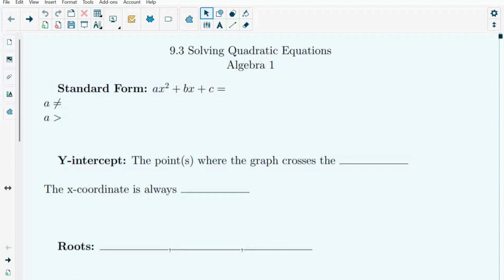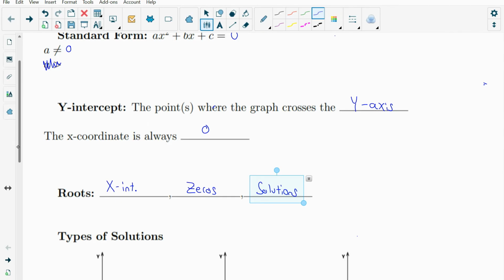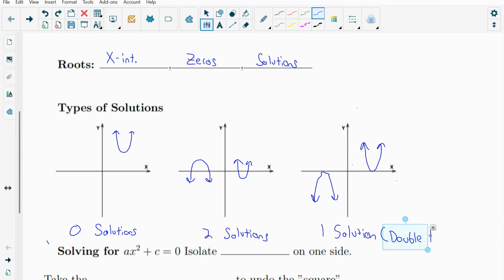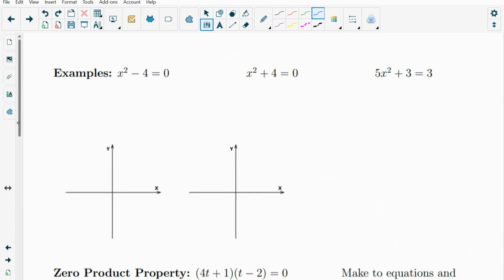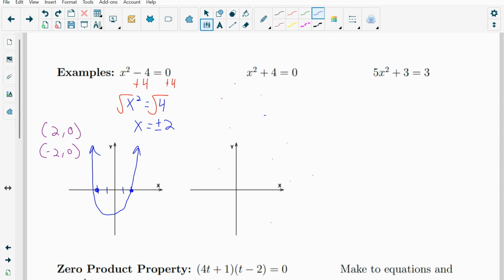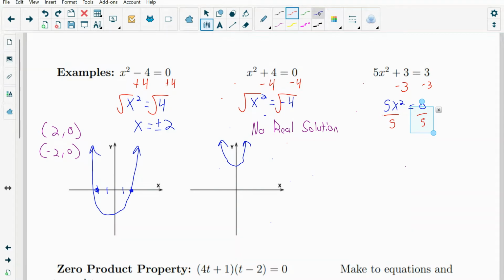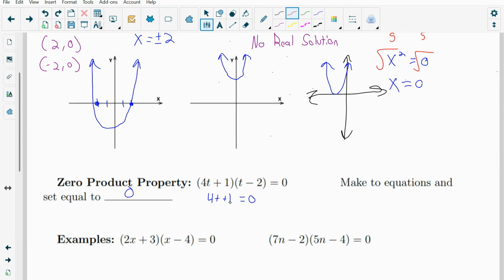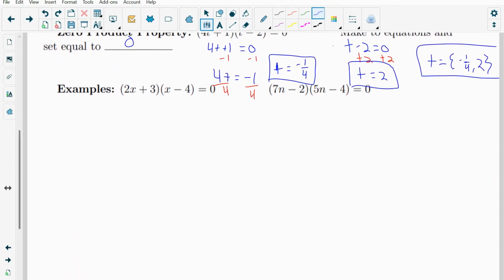9.3 Quadratic Equations